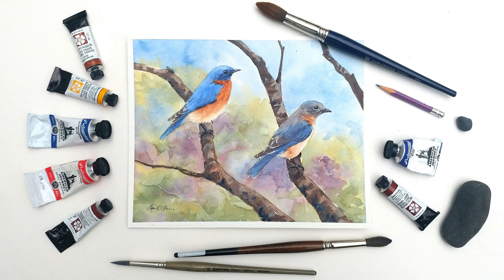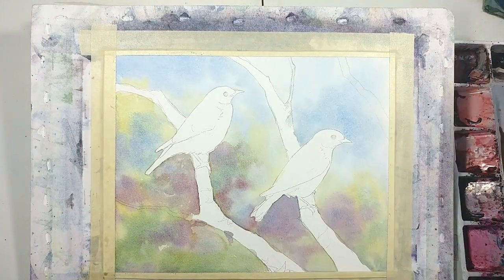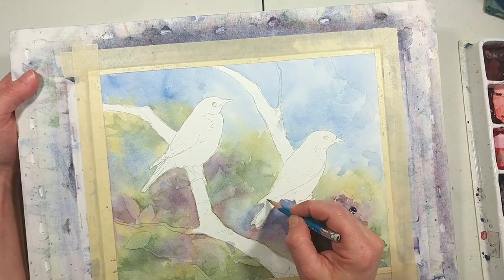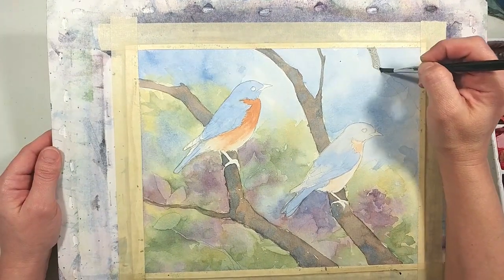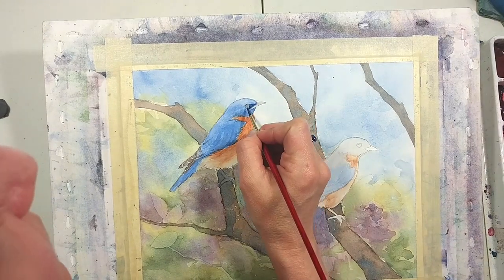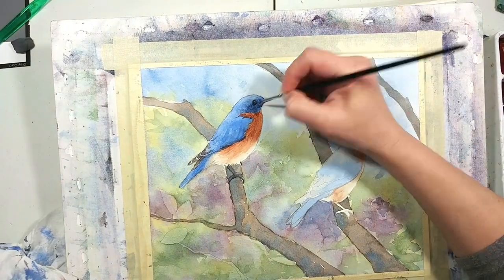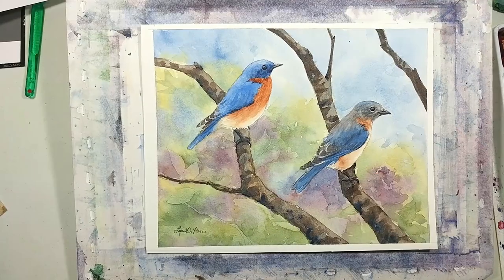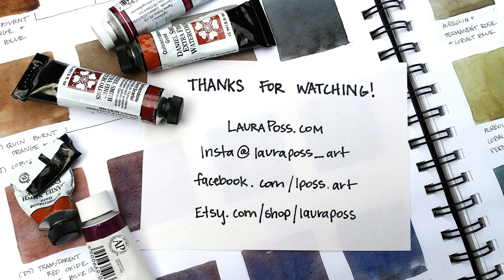Painting Bluebirds with Watercolors by Laura Poss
Learn how to paint a pair of bluebirds with watercolors in this narrated video set to soothing music. This painting took me about 2 hours to complete, but thanks to the time-lapse video, you can watch me paint in 10x speed. Too bad I can't paint that quickly in real life! This video is good for beginners, intermediates, or anyone who just enjoys watching people create. I hope you enjoy watching as much as I enjoyed painting.

Tube watercolors used (with pigment number and brand; pigment number is more important than the brand):

Watercolor brushes used:
CJAS Dragons tongue, #18 (awesome brush)
Escoda Versatil round, #14
Escoda Perla round, #10 (another favorite)
misc smaller rounds (two sables and two blends), #0, #2, #4, #8
toothbrush, for splatter

Other materials used:
plain masking tape
masking fluid (aka. drawing gum, frisket) (I use Pebeo, but other brands are good, too)
#2 pencil
kneaded eraser
viva paper towel